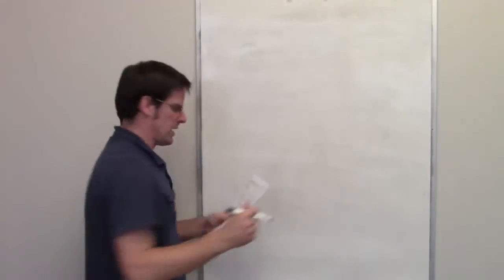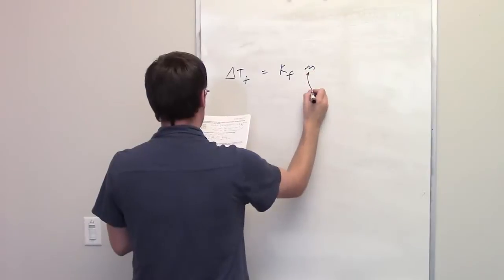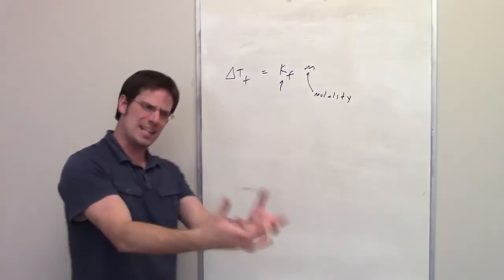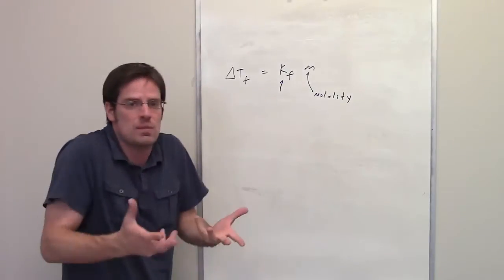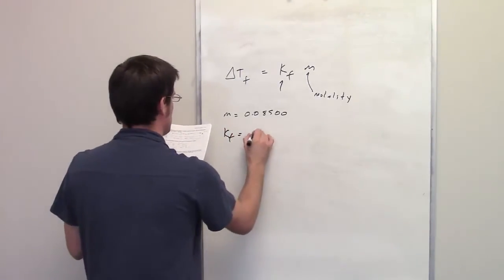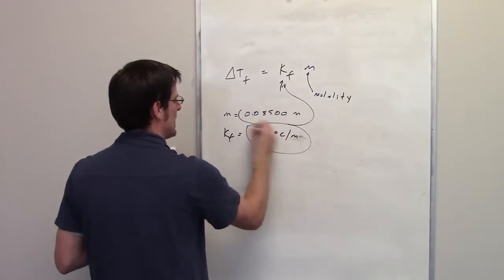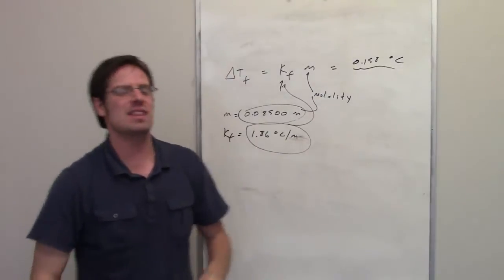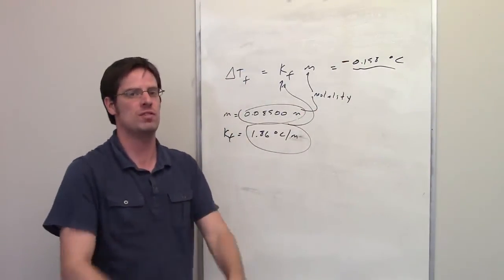Chapter 13 - Properties of Solutions: Part 11 of 11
In this video I determine the new freezing point of a solution by using molality and the freezing point depression coefficient.